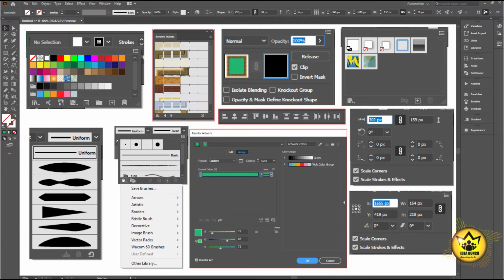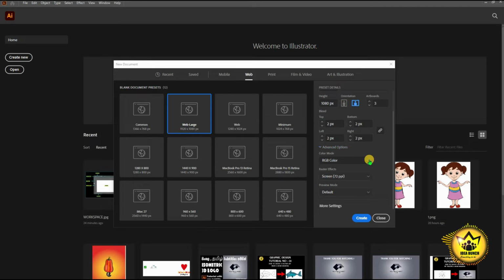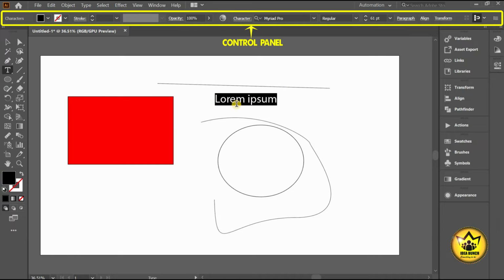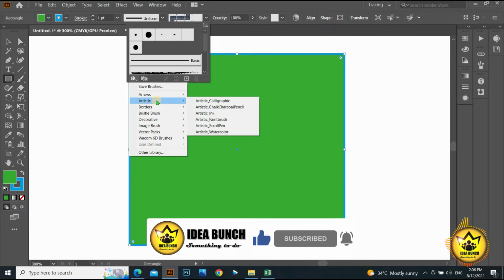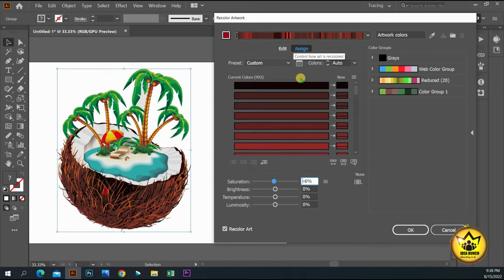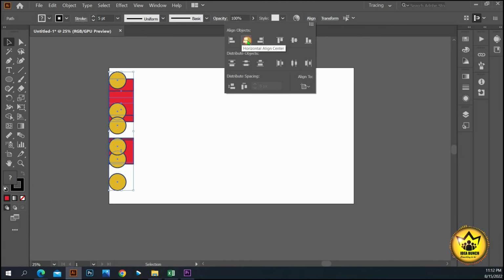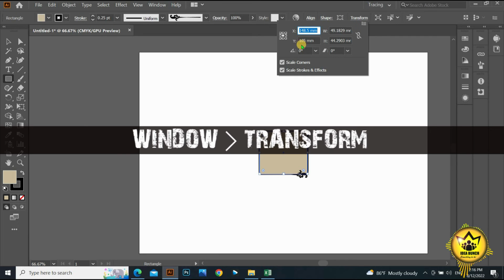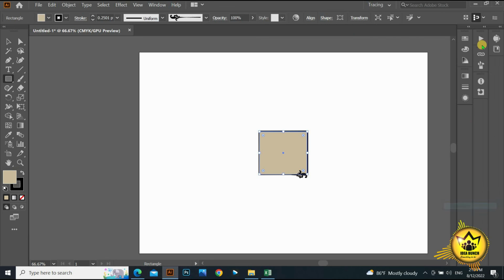Illustrator Main Panels and Features : For Beginners with Subtitles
Welcome to Idea Bunch 🙏

In this tutorial you will learn all about control panel and some main features of Adobe Illustrator. This lessons will be very important for beginners.

Follow the description below for each segments 👇

Time Codes:
0:00 - Intro
00:47 - Page presets
02:03 - Raster effects selection
02:40 - More settings & how to open templates
03:00 - How to use ruler tool
03:17 - Names of the panels
03:25 - Control panel introduction
03:57 - How to get missing panels & windows
04:12 - What is Fill color & stroke color
04:34 - Stroke sizes
04:38 - Use of Variable width profiles
05:28 - Opacity tool
05:56 - Graphic style panel
06:16 - Recolor artwork tool
08:03 - Align tool
09:22 - How to distribute spacing of objects
09:53 - Transform panel
10:20 - How to Isolate selected objects in art board
10:37 - How to Select similar objects
10:56 - How to edit similar shapes together
11:15 - Align selected arts to pixel grid
11:42 - How to add missing tools in control panel
12:57 - Next video Intro

We hope to bring videos based on your comments in the future, so If you have any question or suggestion please drop a comment..

In this Video you can get subtitles for many languages..